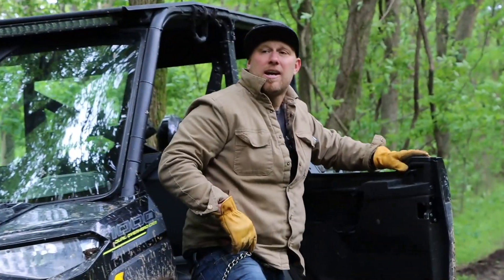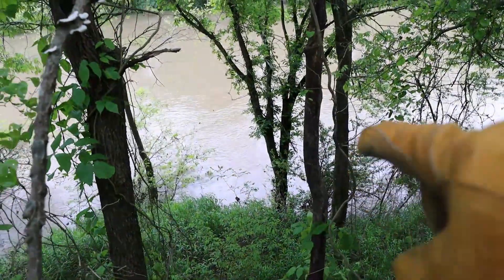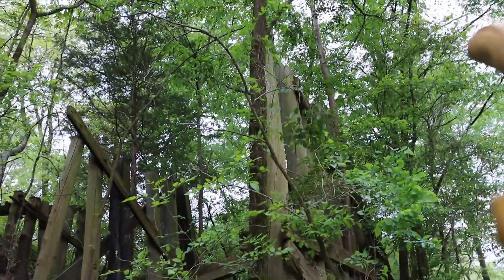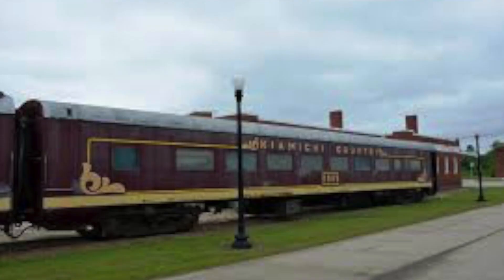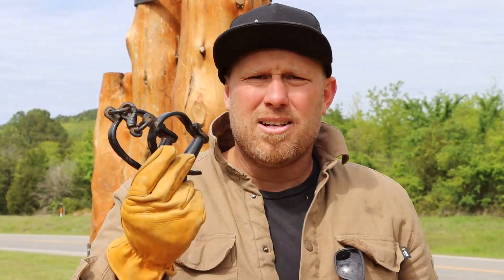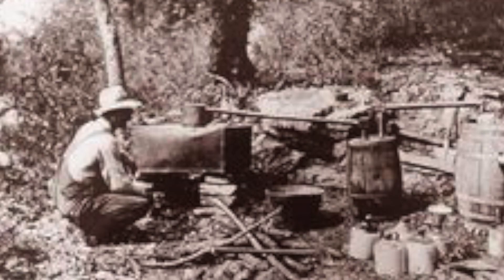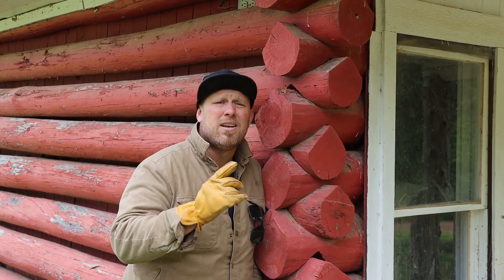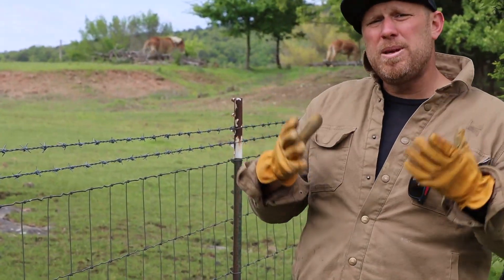Moonshiners, Prisoners and Railroads / KRIVER History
Just because schools are closed doesn't mean history class is not in session, folks! There is some deep history down here at my campground, The KRIVER. even some history that some might consider to be downright disturbing! Nonetheless, I am here to share with ya'll just exactly what I find so interesting and intriguing about our little slice of heaven down here in Moyers, Oklahoma.